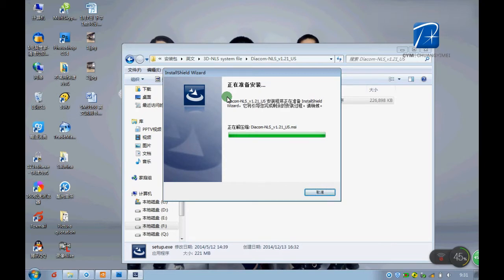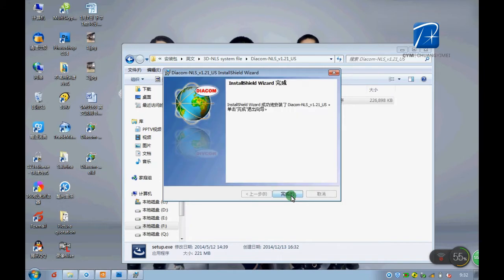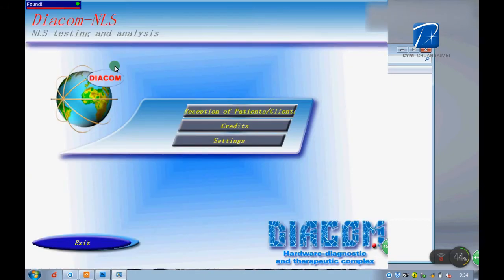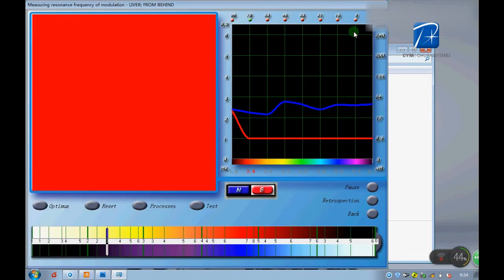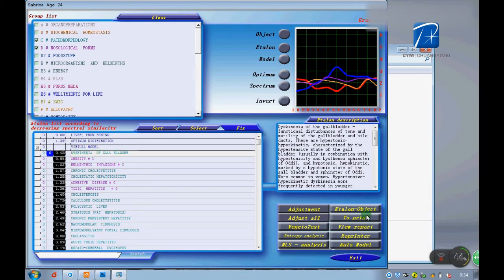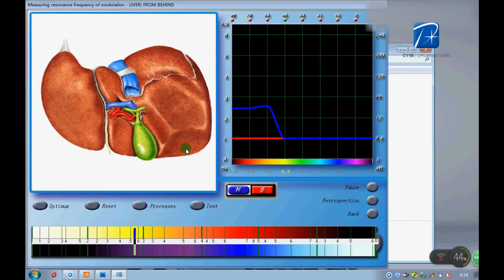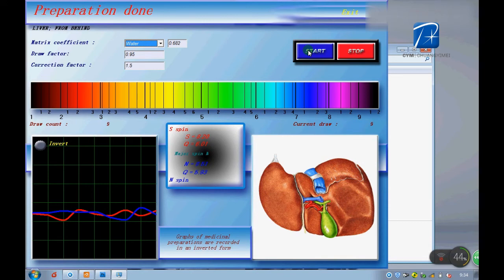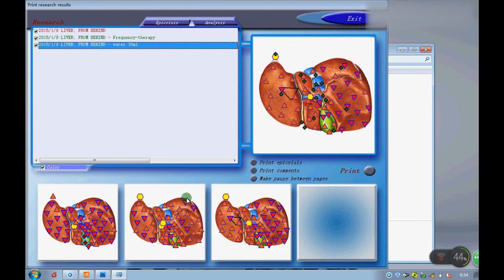How to install the 3D NLS health analyzer software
3D NLS health analyzer which can test full body health. 12 majoy system 12000 kinds of cells and points.